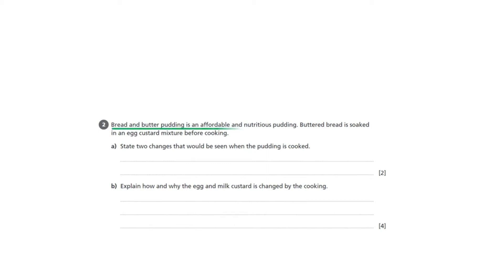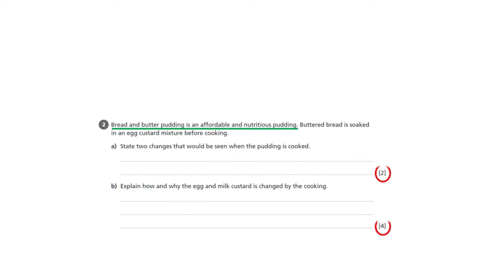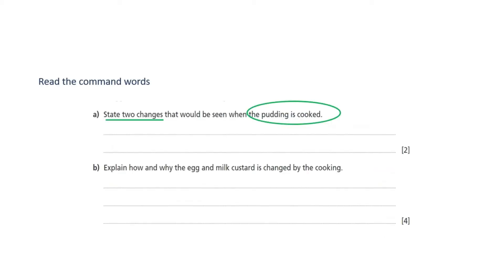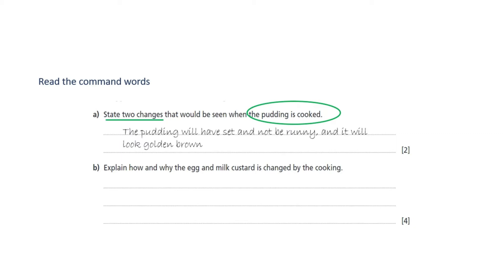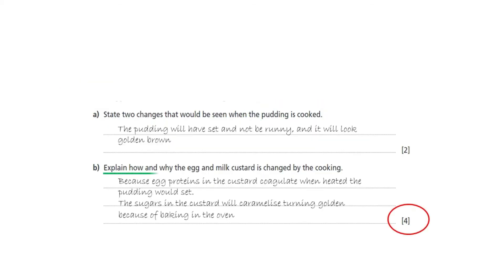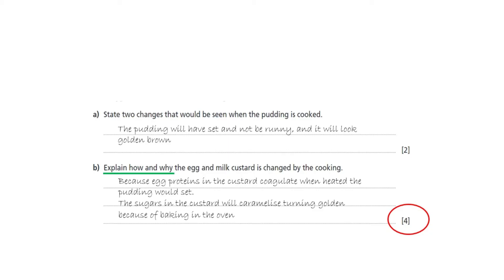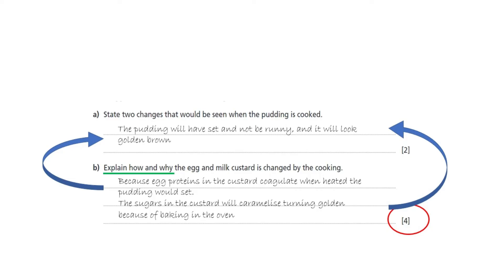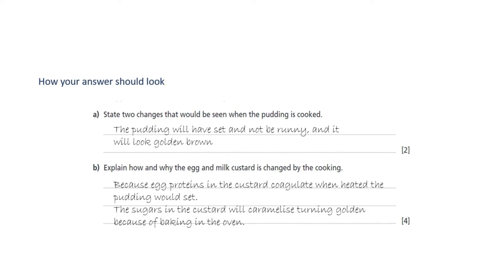Proteins and Enzymic Browning - AQA GCSE Food Preparation